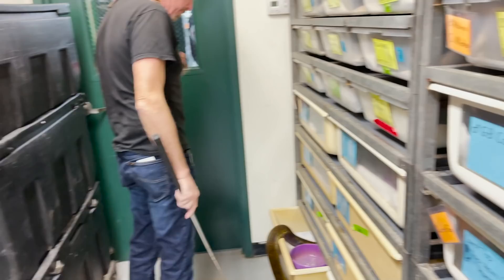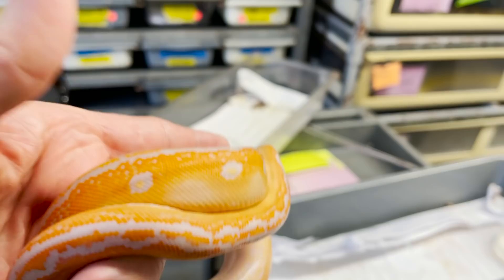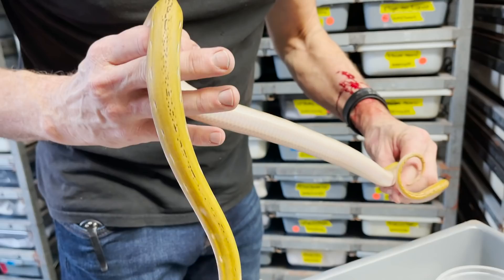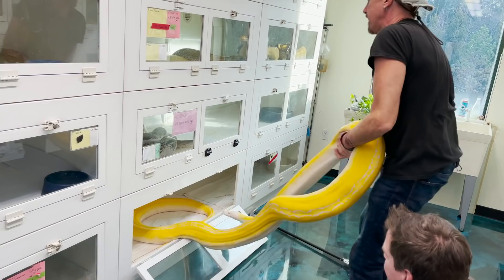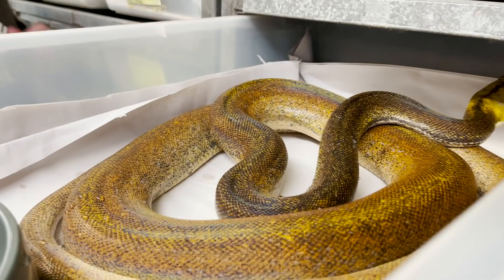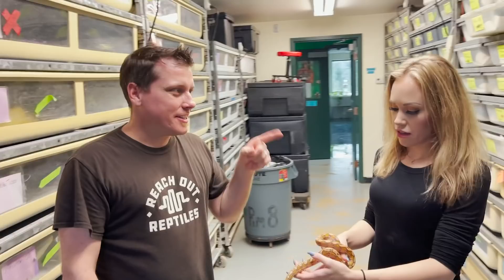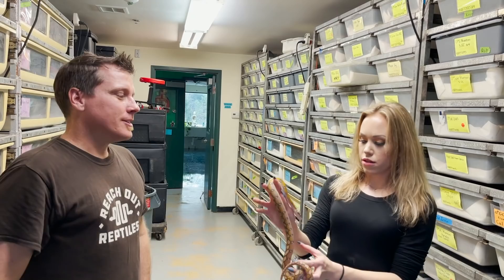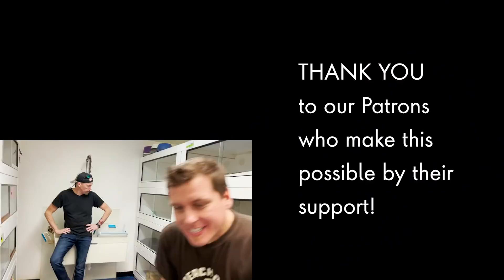KEVIN MCCURLEY'S FAVORITE Animals at NERD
Kevin McCurley of New England Reptile Distributors has some incredible animals in his collection. Today he shows us a couple of his favorites... and gets struck at a lot.

Camera Gear:
MAIN CAMERA

iPhone Rig:

PHONE TRIPOD/RIG WITH MIC